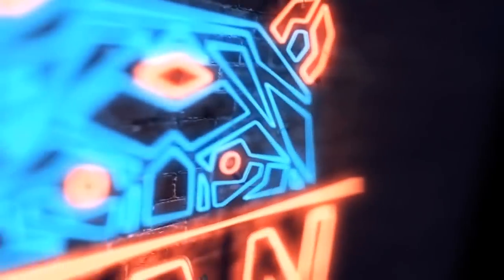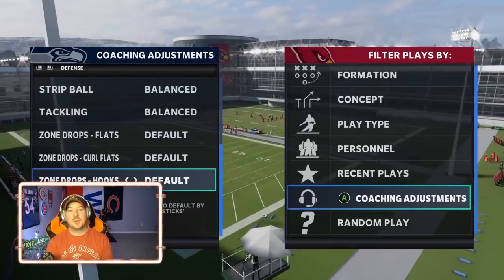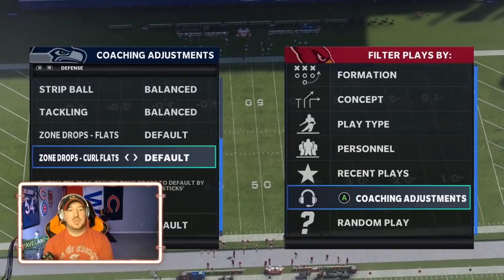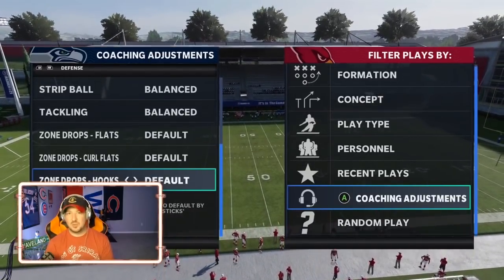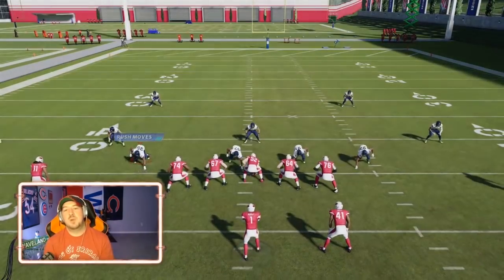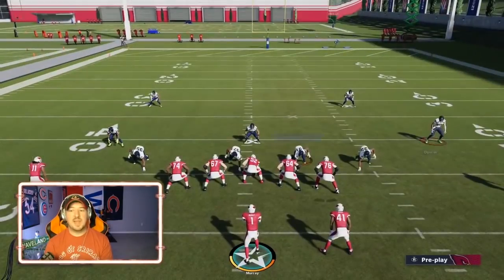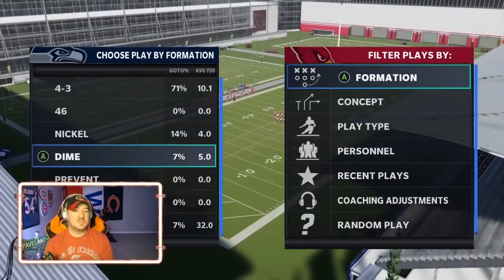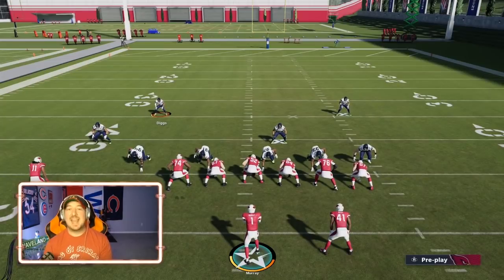Madden 21 - Using Coaching Adjustments to Change Zone Depth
In this video, ZAN gives a first look at Madden 21's zone adjustment coach settings, and how they work!